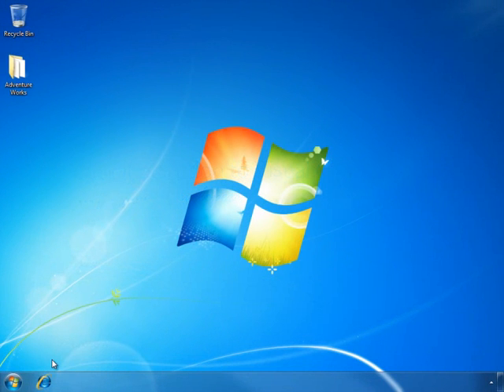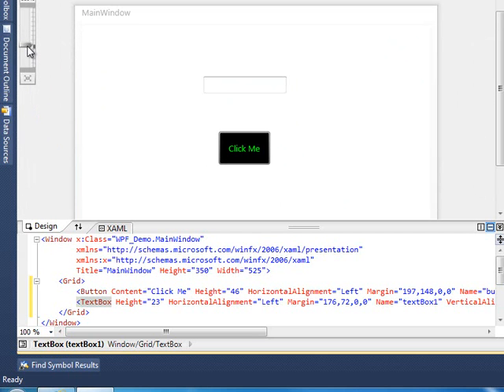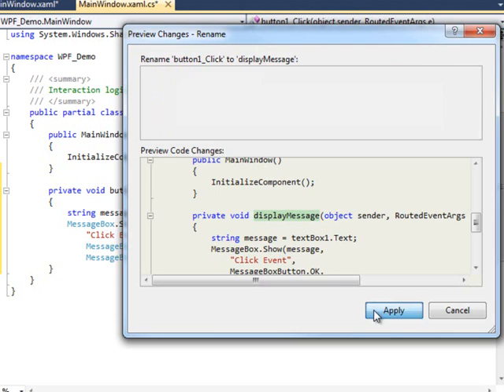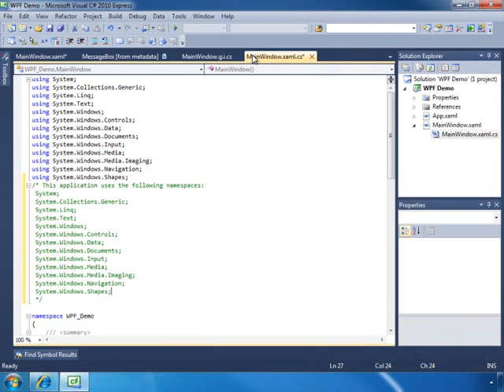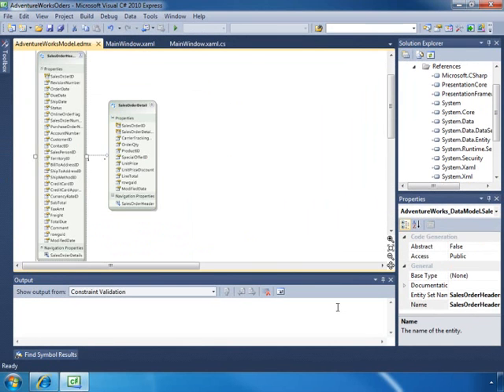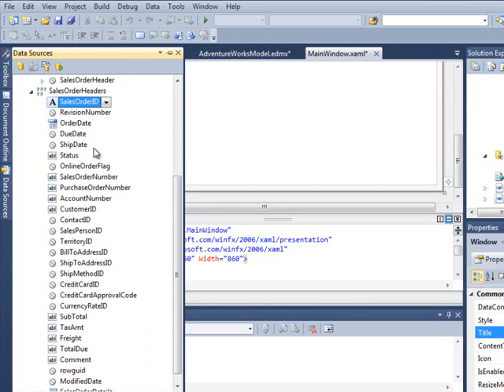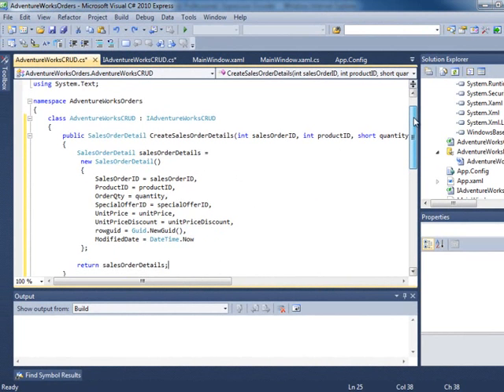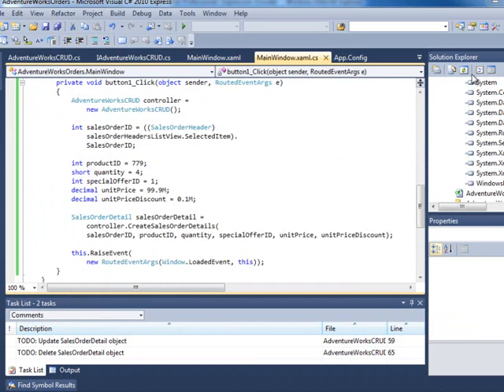The .NET Framework for Java Developers slide cast part 2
1. Demo - Introduction to Visual CSharp Express - Video
2. What is the Entity Framework for Java developers - Slide Cast